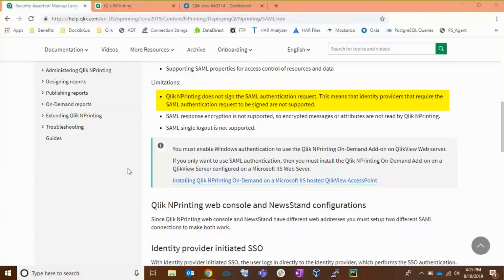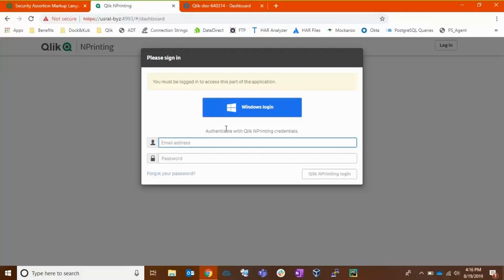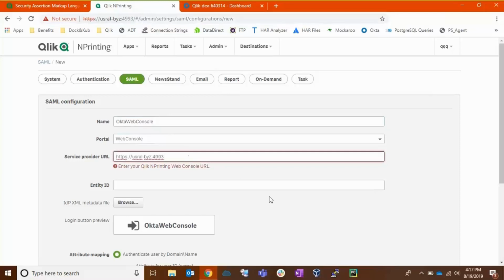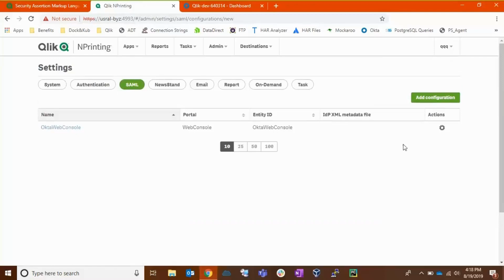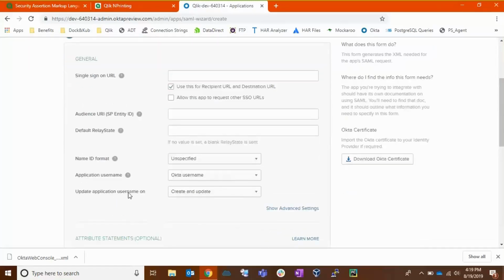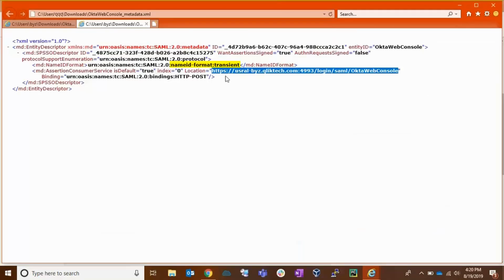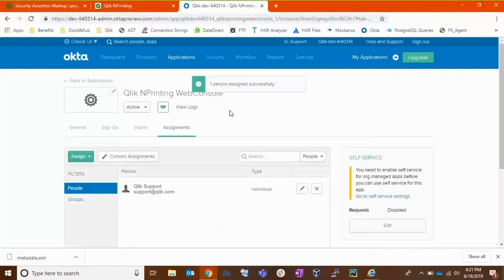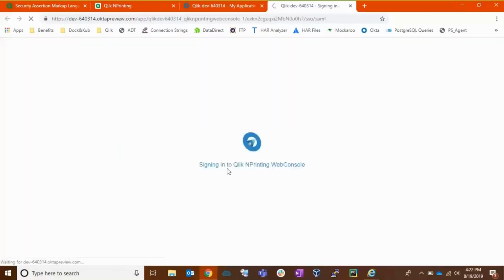Qlik Fix: How to Set Up Qlik NPrinting SAML Authentication with Okta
This video explains how to setup Qlik NPrinting for use with SAML.This demo uses the identity provider Okta, but it will work similarly with any identify provider.